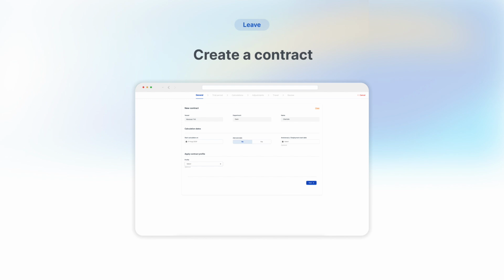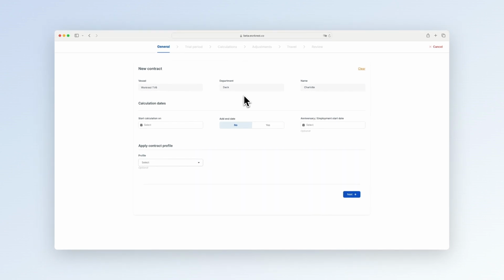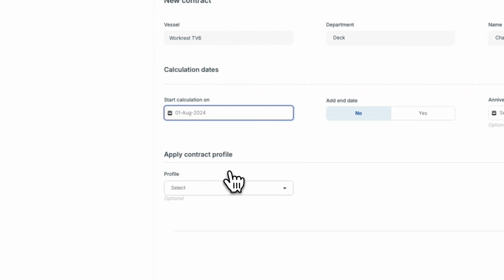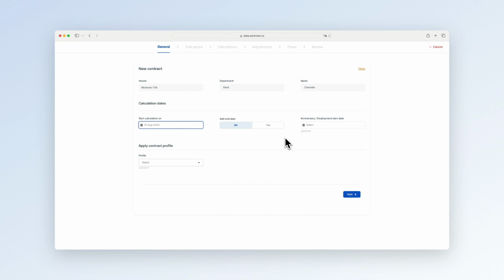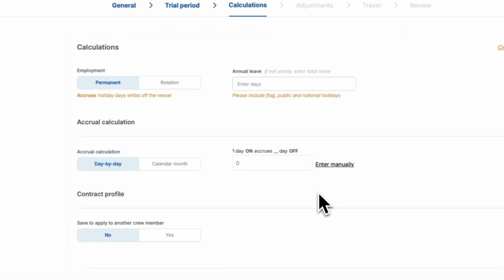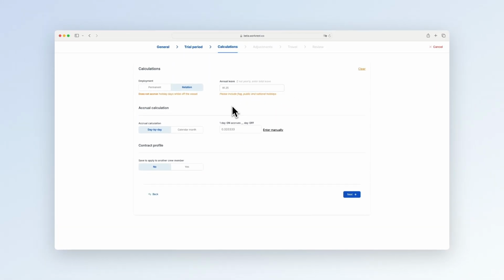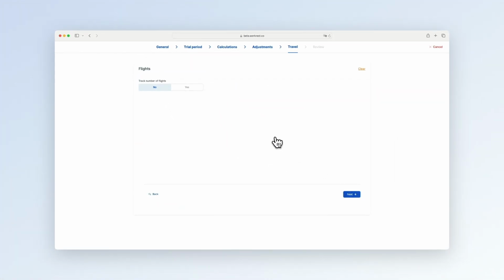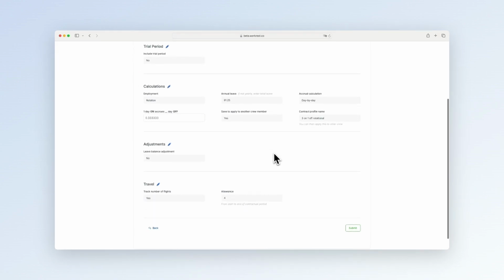Create a Contract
Set all aspects of a crew member's leave entitlement with custom leave contracts.

[00:00] - [Intro]
[00:18] - [Create a new contract]
[00:36] - [Set start date]
[01:30] - [Apply a contract profile]
[01:40] - [Trial periods]
[01:53] - [Contract types]
[02:18] - [Set leave entitlement]
[02:40] - [Save contract profile]
[02:51] - [Set an opening balance]
[03:05] - [Add a flight balance]
[03:28] - [Review and activate contract]